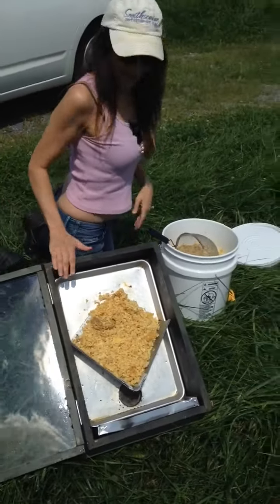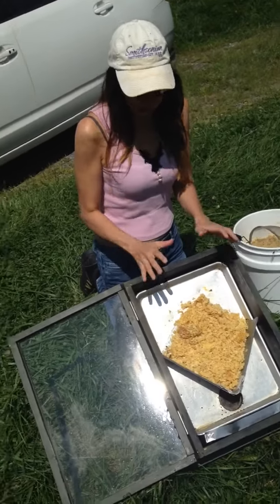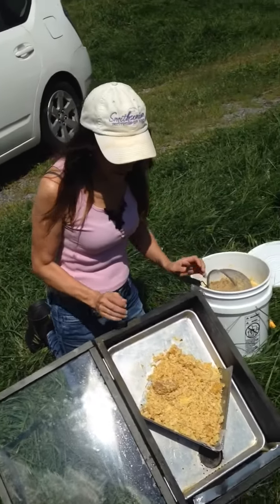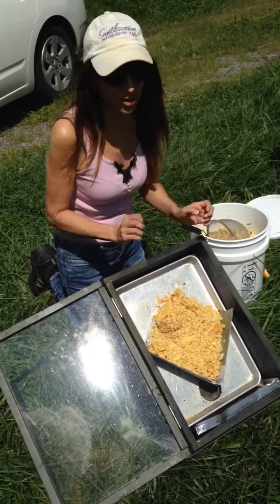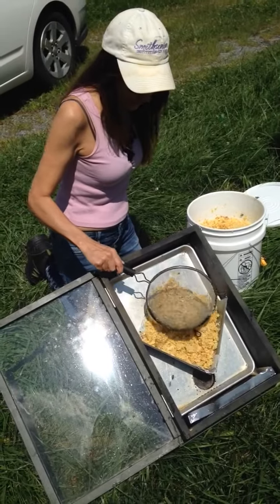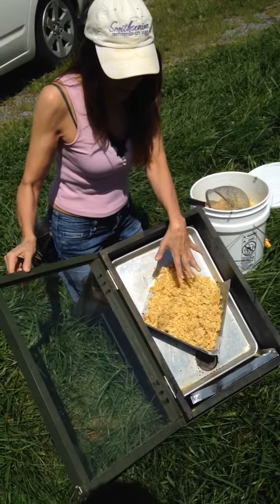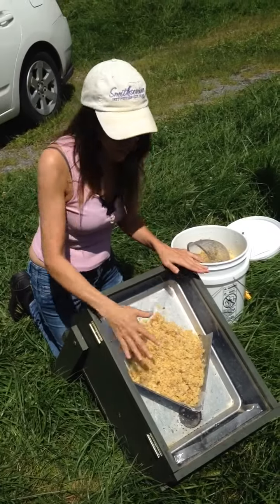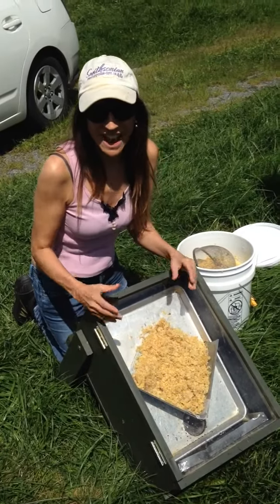Using Solar Wax Melter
Today we are melting our wax cappings from the honey extraction.